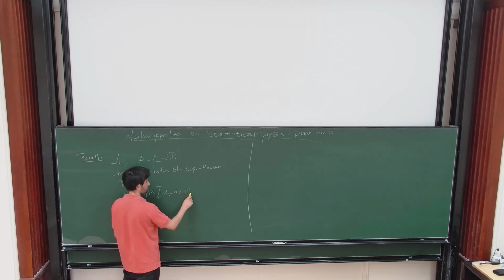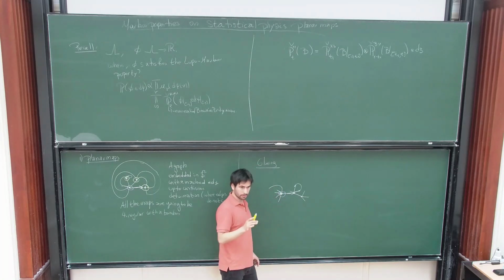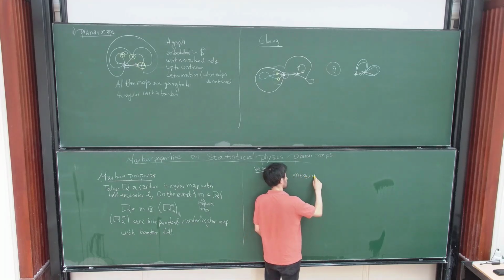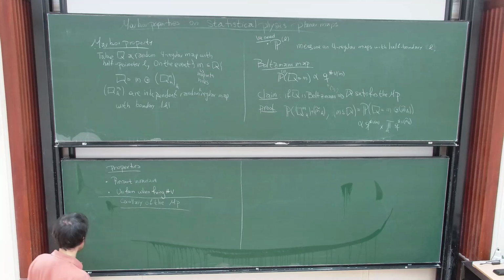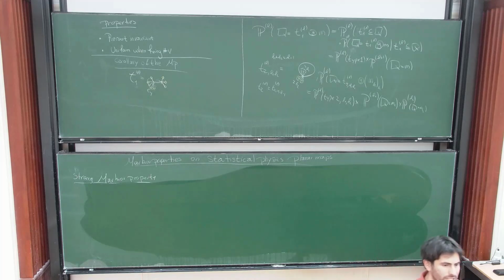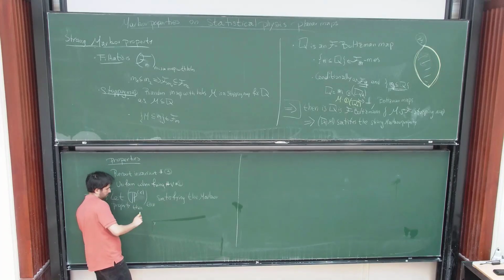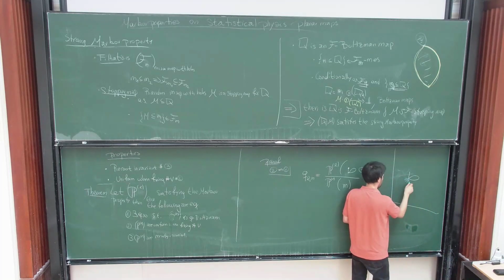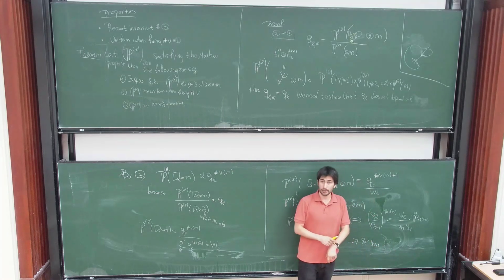Avelio Sepúlveda: Domain Markov properties (Talk 2, Part 1)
In this mini-course, I will discuss two questions in the context of statistical physics models on graphs:

- Which probability laws satisfy the Markov property?
- Which random sets induce a Markovian decompositions?

We will explore these questions in (hopefully) three settings: the metric graph, decorated random planar maps and continuous domains.

The part concerning decorated planar maps will be based on arXiv:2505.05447, joint work with Pablo Araya and Luis Fredes.